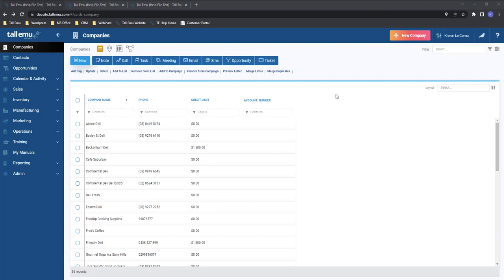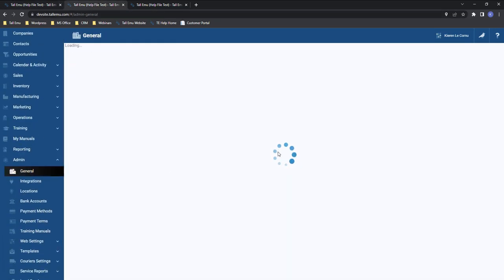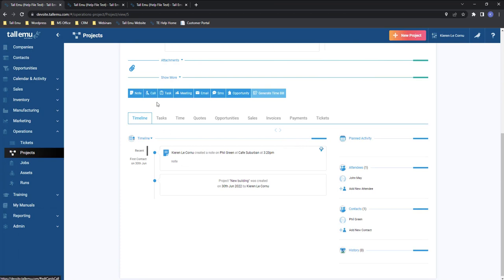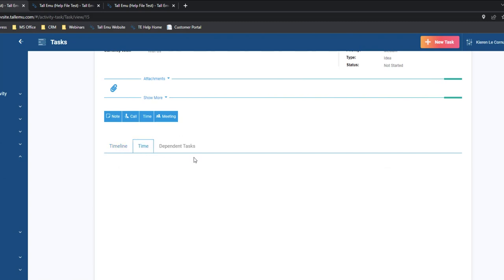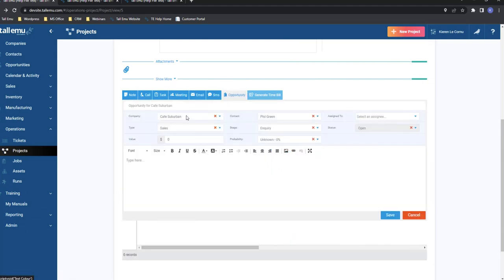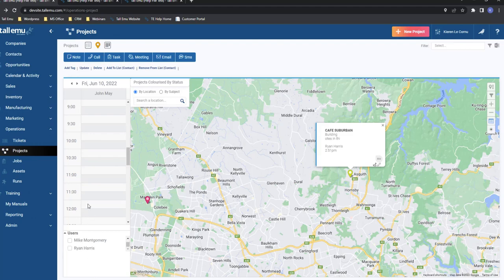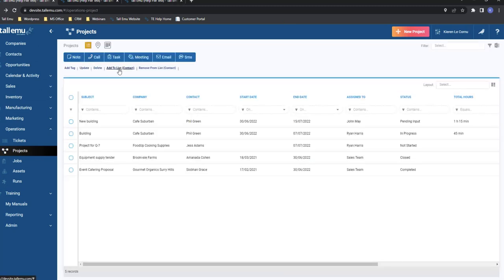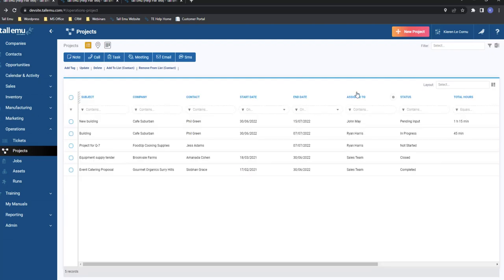Working with Projects